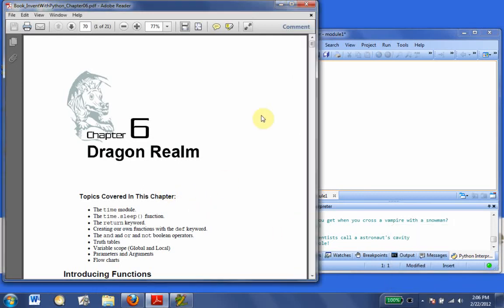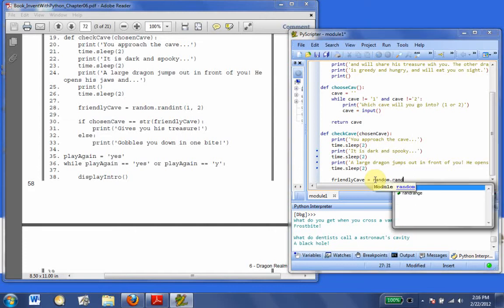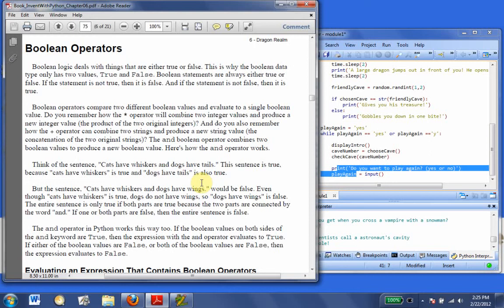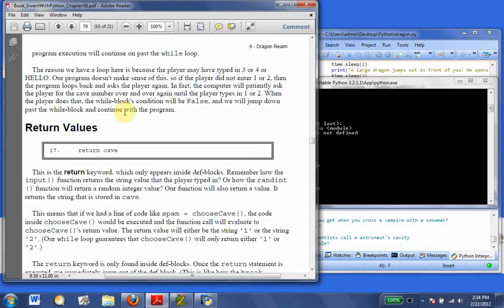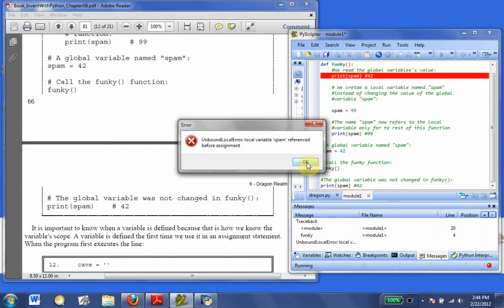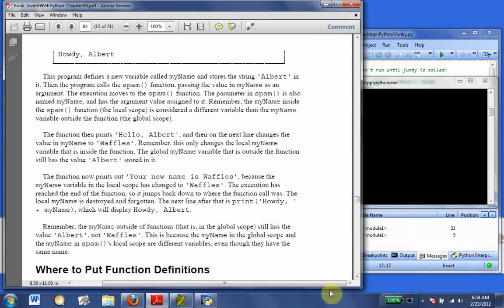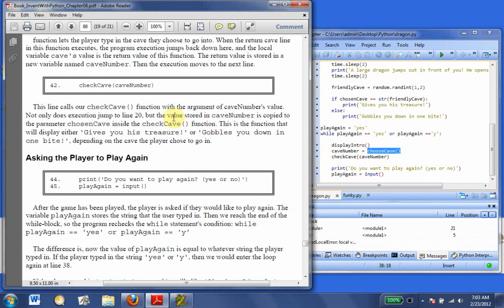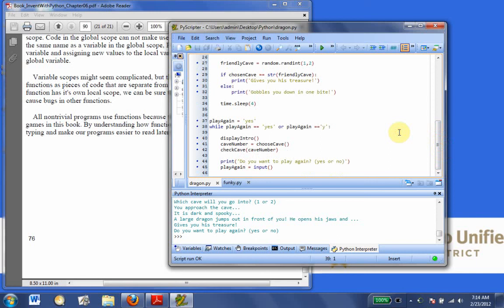Python Course: Chapter 6: Functions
Explore the functions as well as local and global  variable scope.